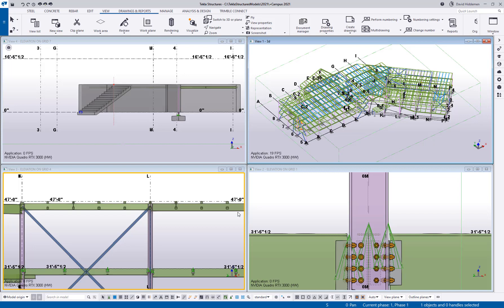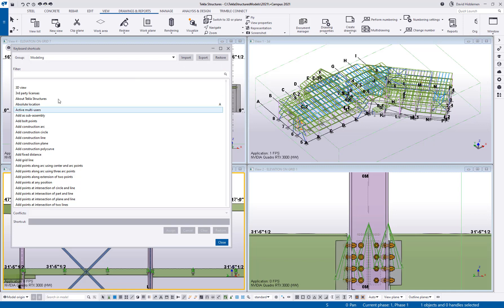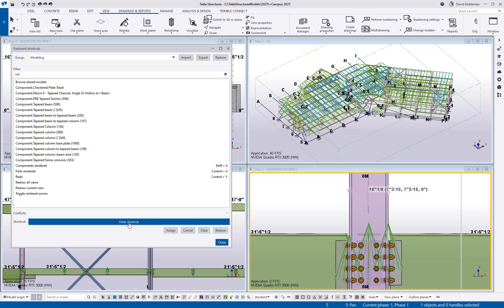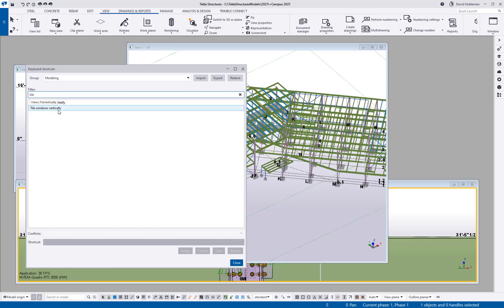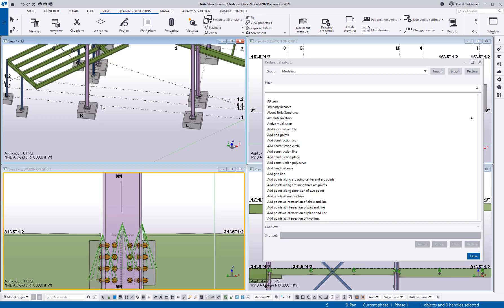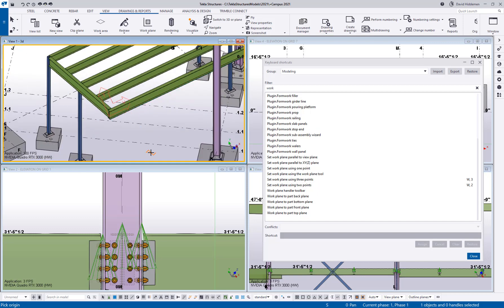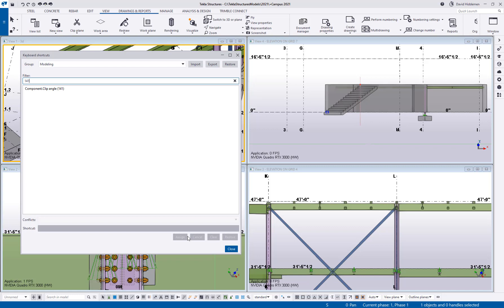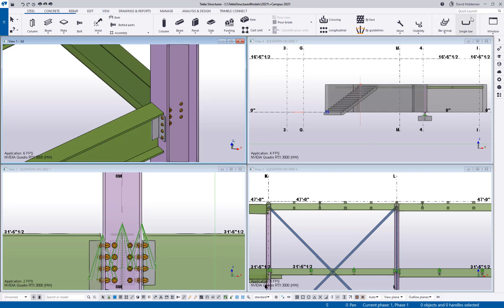Keyboard Shortcuts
This month we take a fresh look in 2021 at the ability to create custom keyboard shortcuts to speed up your workflows in Tekla Structures. We also share a few of our favorite commands to use with a custom hotkey.